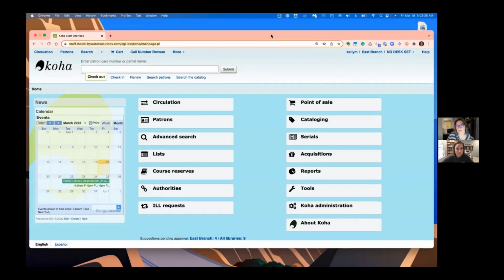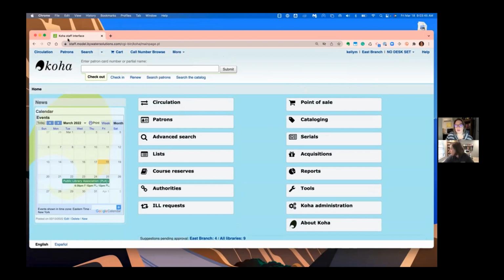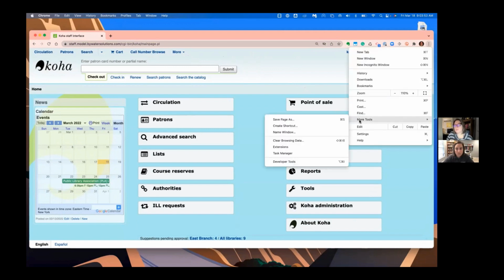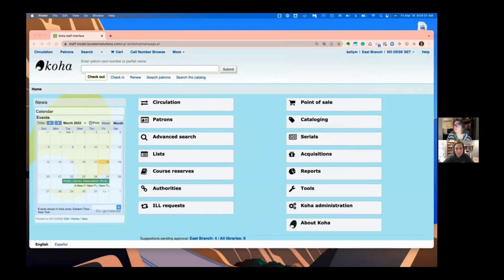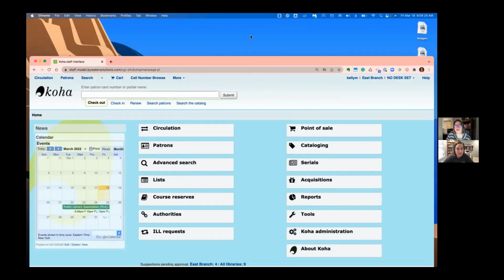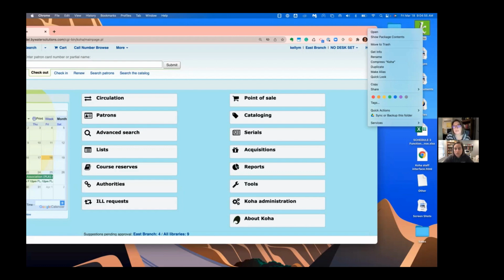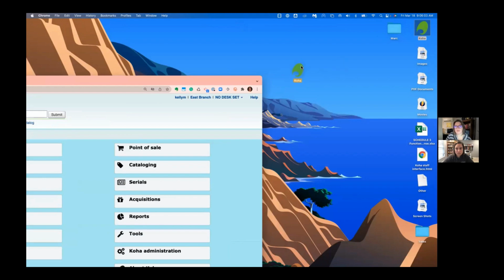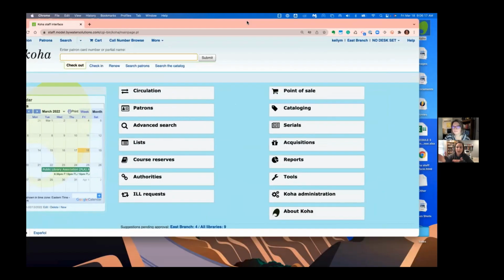Monday Minutes Desktop Shortcut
In this week's Monday Minutes, Kelly and Jessie show you how to make a shortcut for your desktop to the Koha Staff Interface.